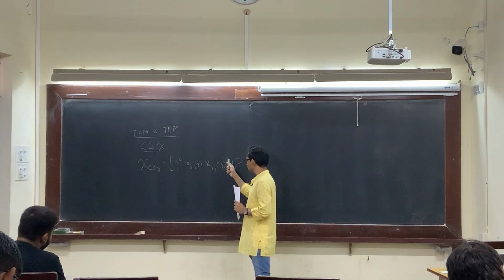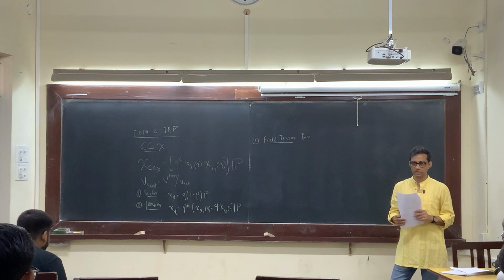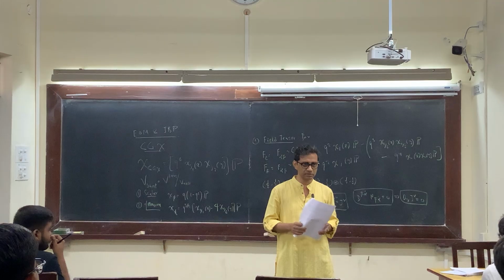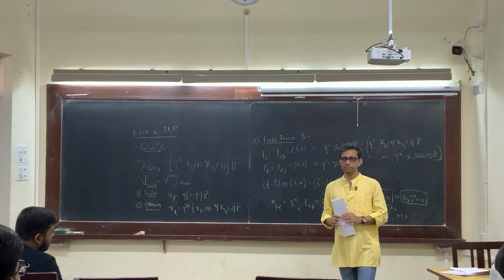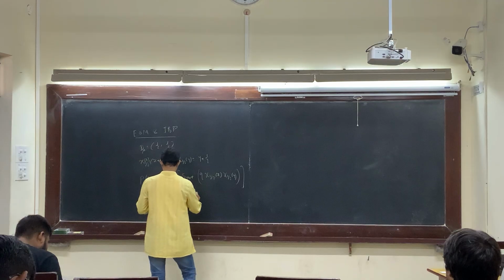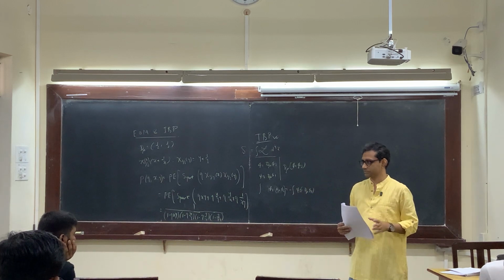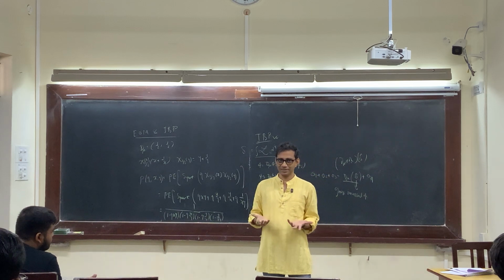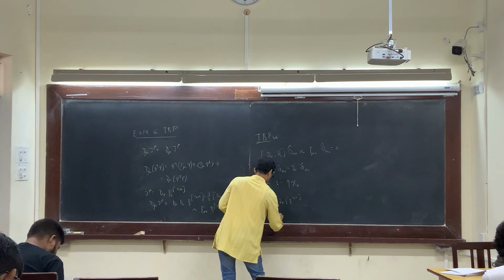EFT Lecture 7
I discuss in this lecture how IBP and EOM constraints are algebraically incorporated through Verma module characters and the momentum generating function.